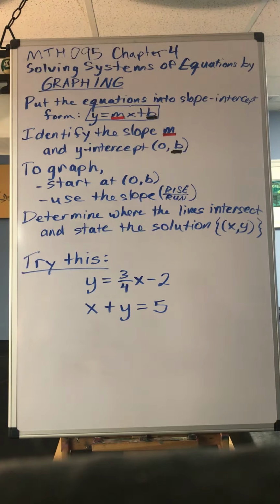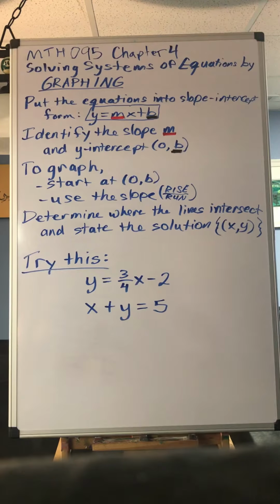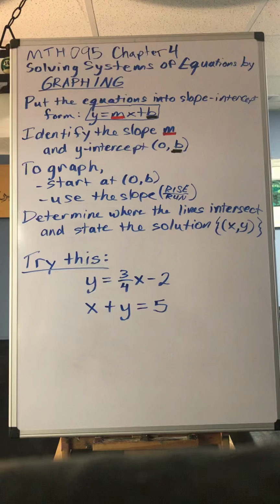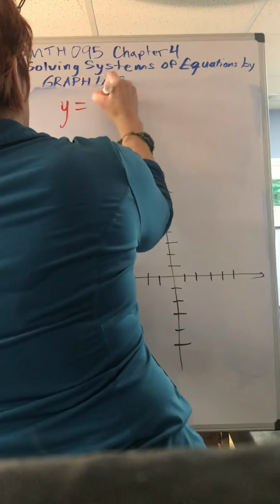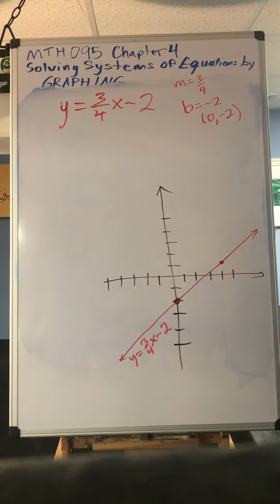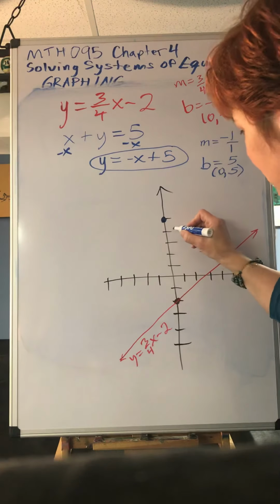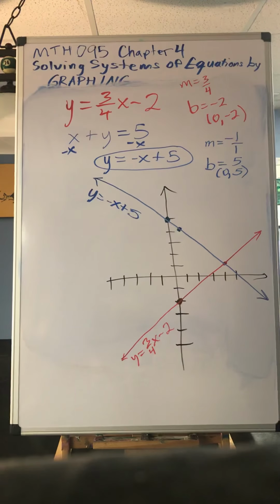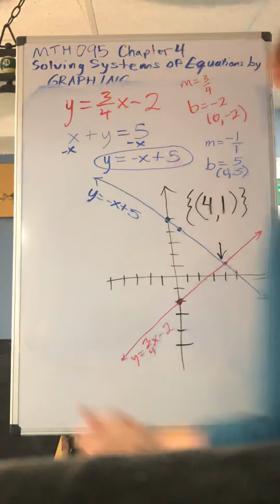MTH095 Chapter 4.1 Solving Systems of Equations by Graphing